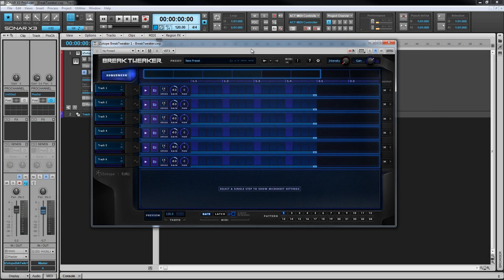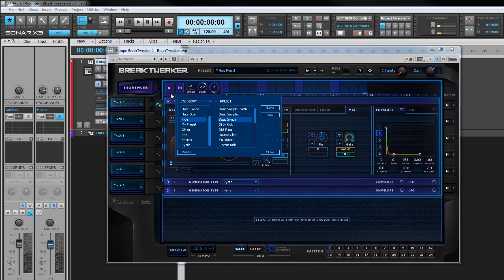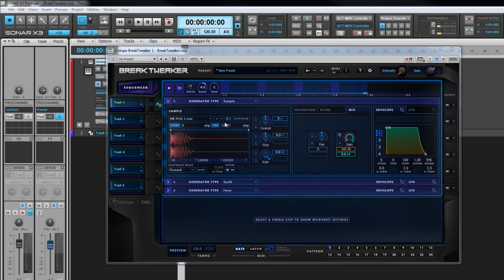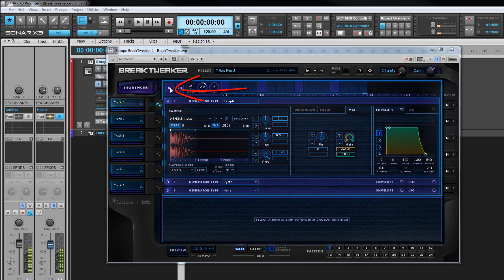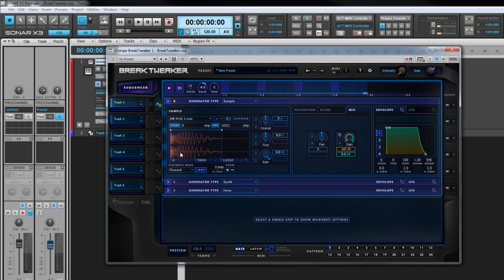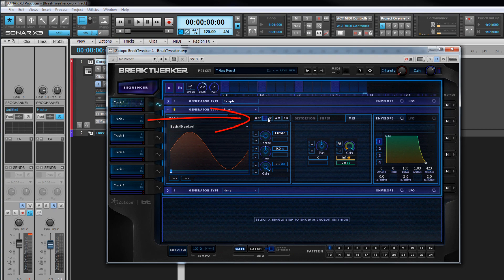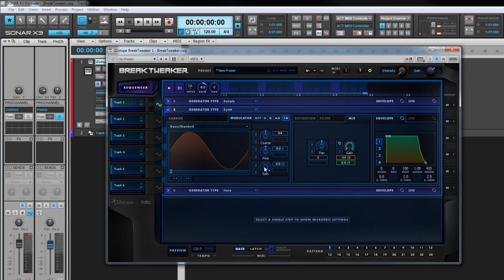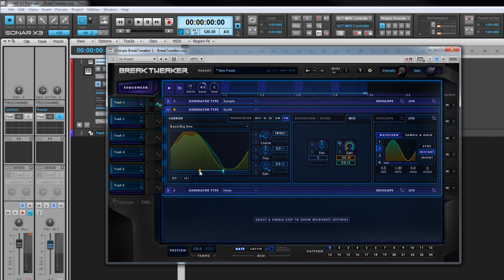SWA Complete iZotope BreakTweaker (2/5)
In this video Karl Rose takes an in depth look at the new ground breaking virtual instrument from iZotope, BreakTweaker.

You'll discover what it is, as well as what it does and how to use it.

After we have a quick tour of the interface and presets there's an in depth look at Sound Generation, both sample and synth based.  All of the controls are fully explained in an easy to understand way.

The modulation capabilities are fully explained as are envelopes and LFOs, what they are and what they do.  Envelope AHDSR phases are explained and demonstrated, as well as how to apply them.

Finally the sequencer page gets the "Complete" treatment including using the micro editor and its controls.

iZotope's BreakTweaker - fully explained in the SWA Complete BreakTweaker.